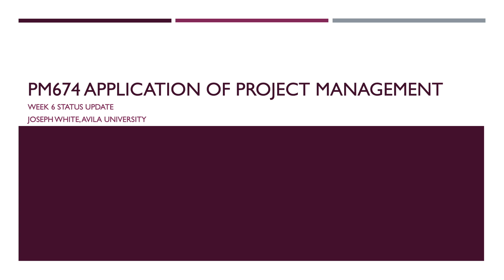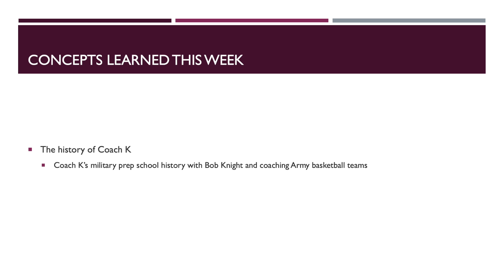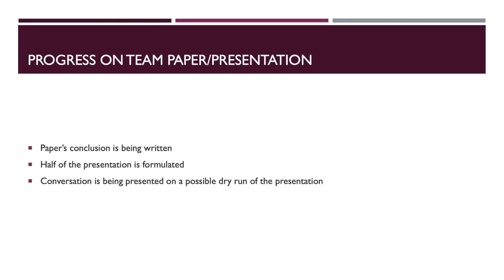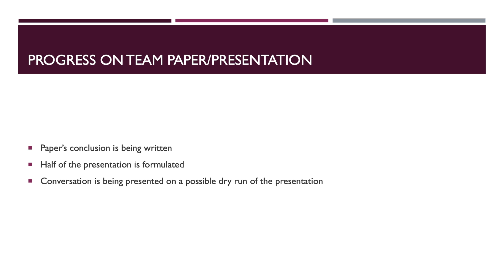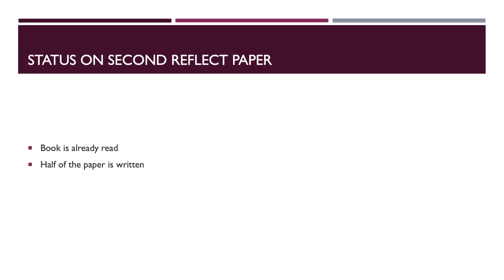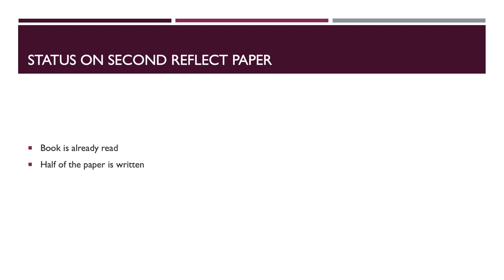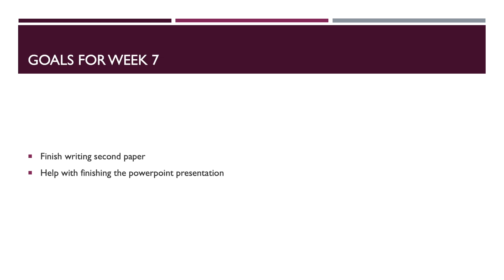PM674 Status Update 6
PM674 Week 6 Status Update of Application of Project Management at Avila University